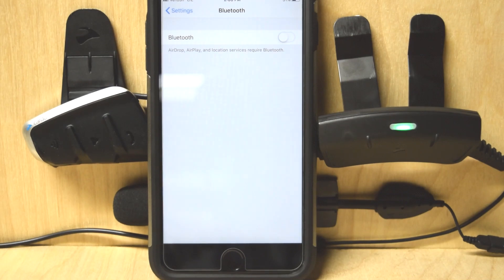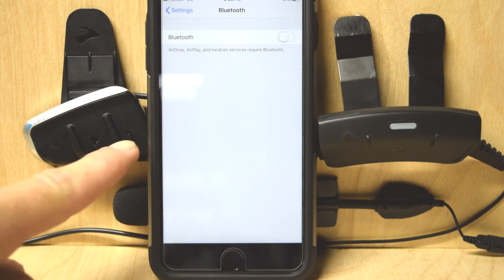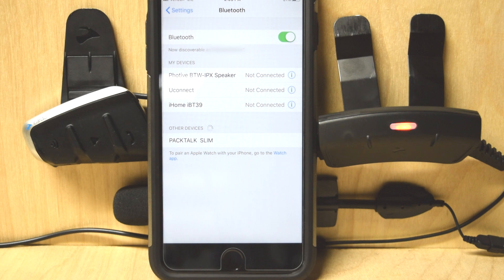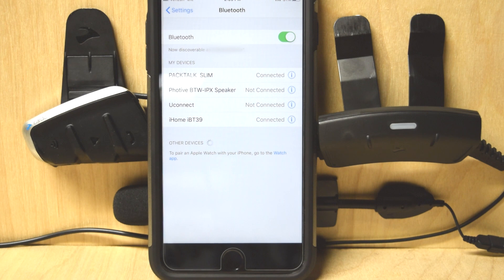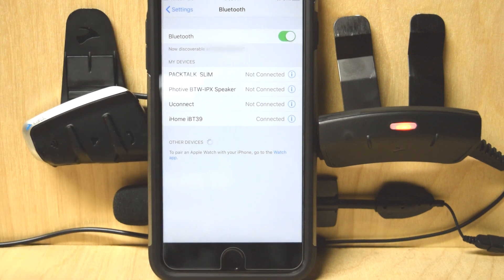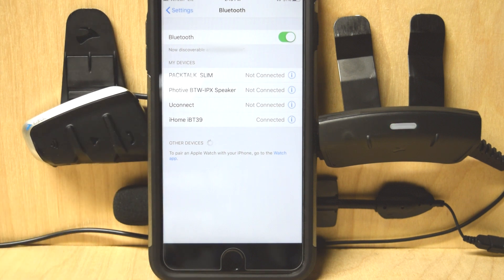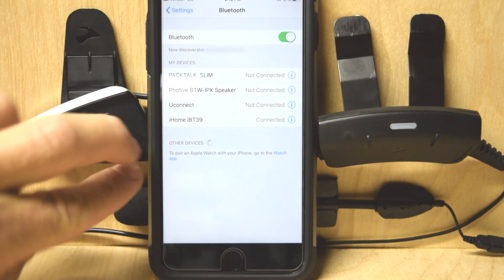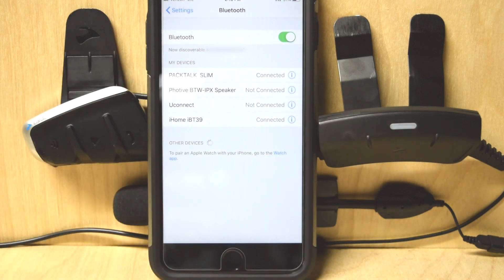Cardo PACKTALK SLIM - Pairing a Phone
How to pair your phone, and/or phones, to the Slim!